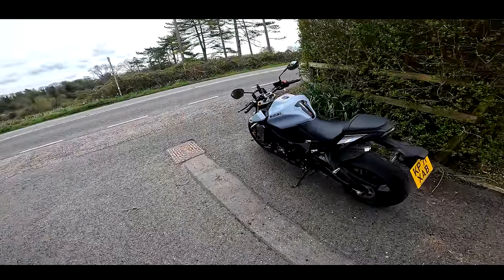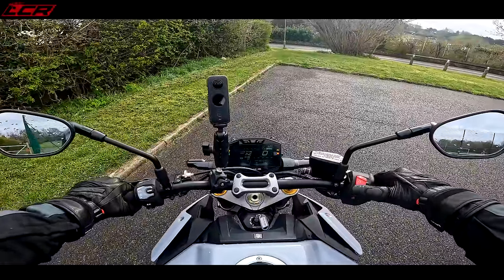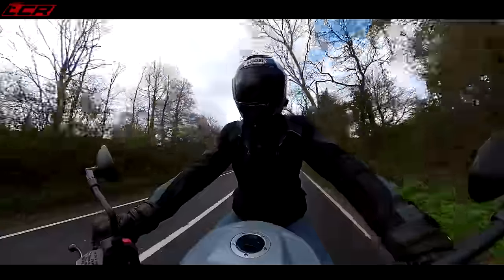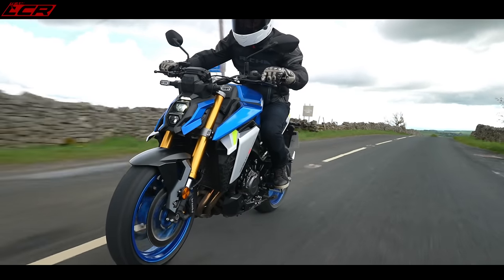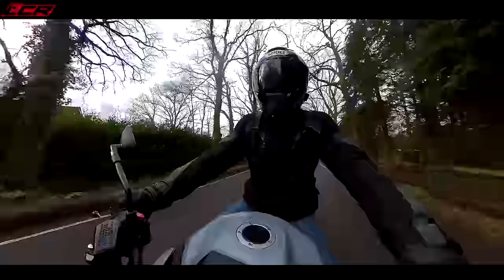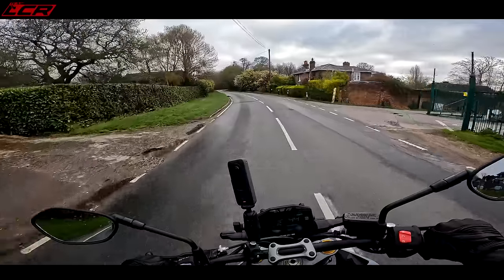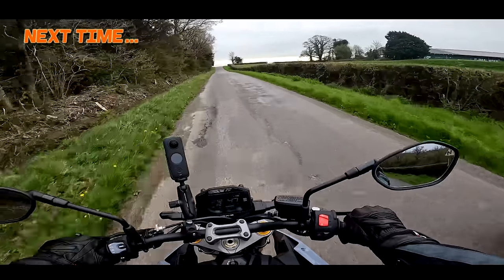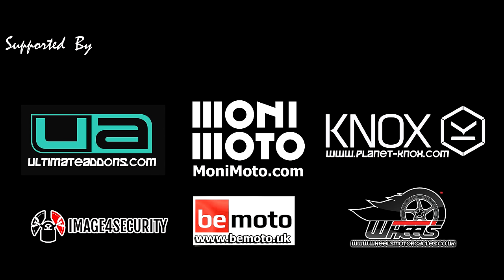2023 Suzuki GSX-S1000 | First Ride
Suzuki updated the GSX-S1000 in 2021 and after riding the original version in 2016 Greg takes the latest model out for a first ride review!

Massive thanks to my channel supporters:
Bike Trackers by:

Chops